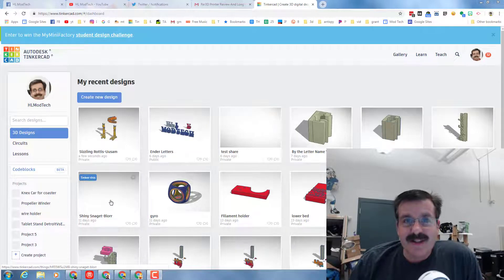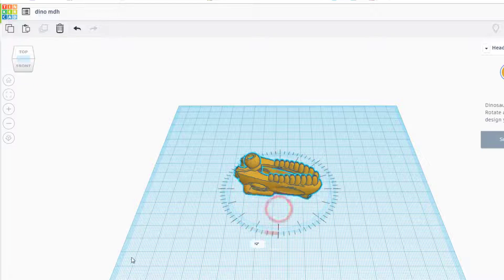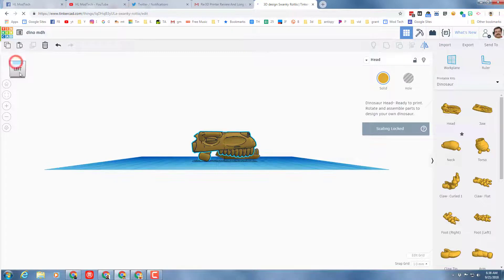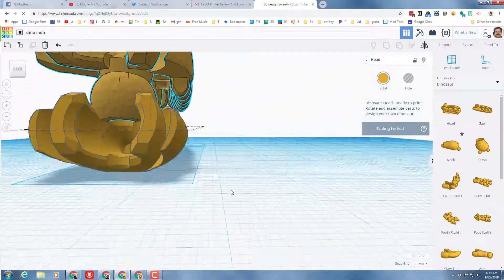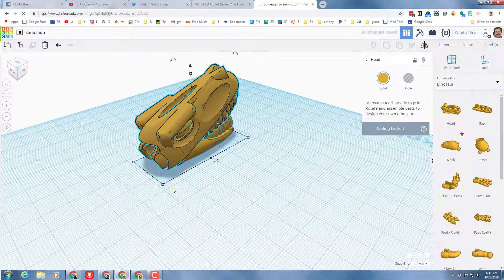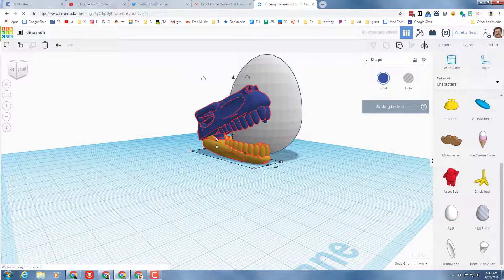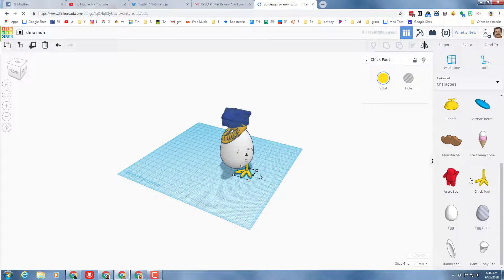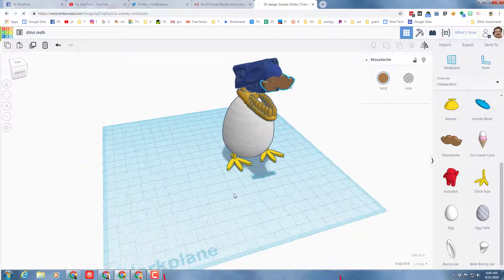Flip, Nudge & Rotate yourself a EPIC Tinkercad Dino in minutes!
Have a glorious day and keep Tinkering! Master the Flip, Nudge, and Rotate tools in this simple but fun Tinkercad tutorial.